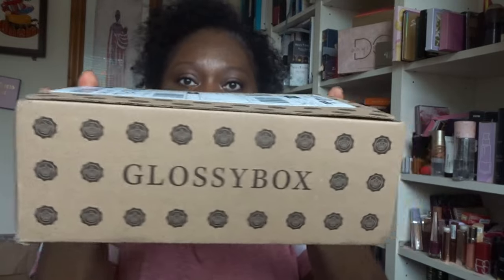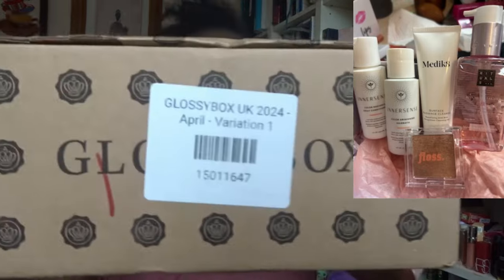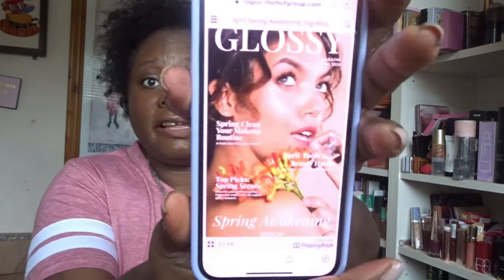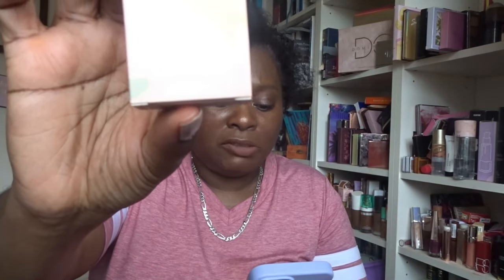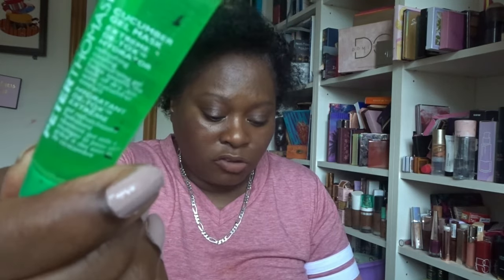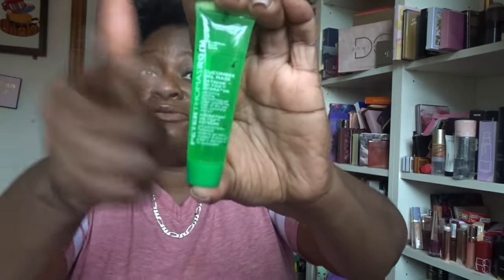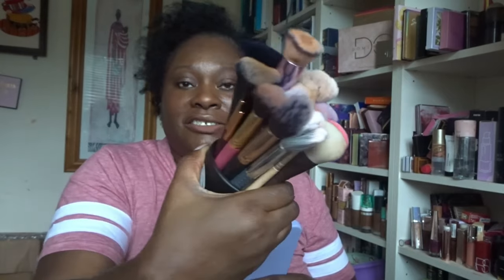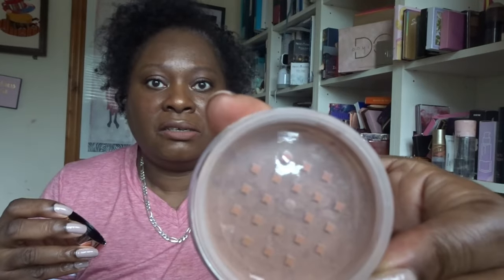Glossybox April 2024 - Spring Awakening | First Impressions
When I do Giveaways there will always be prerequisites to entry.  These are:

1.  Entrant must be a Public Subscriber to my channel.  i.e when I tap your name, it will say that you are a PUBLIC SUBSCRIBER.

2.  There will be a task to complete for the entry

3.  I will state if the Give Away is International. If I don say it is International then it is only for UK and Europe only.

4. I will give  an end date to entries  and I will not consider entries that come in after the closing date.

                                BEAUTY BUNDLE FOR SALE

The Beauty Box for sale is available to subscribers of my channel only who are based in the UK and Europe.  The box is £30 + £5 shipping.

If you are interested in buying the box, please express your interest in the comments section of this video.  If there is more than 1 person interested, I will do a random pick on the 20th APRIL 2024
This box

1. Kate Somerville Oil Free Moisturiser

2. Syrene Aqua Hydrating Masque SOLD
0&ssspo=ohpuu1pbTIu&sssrc=2051273&ssuid=ohpuu1pbTIu&var=&widget_ver=artemis&media=COPY

3. Natasha Denona Cupid 5 Eyeshadow Palette

4. Elemis Clarifying Clay Wash

5. Umberto Giannini Weather Prood Curls Finishing Cream  - SOLD

6. Kate Burki Reversal Retin C Treatment Complex

7. Kate Somerville KX Actives Complex Bio Mimcking